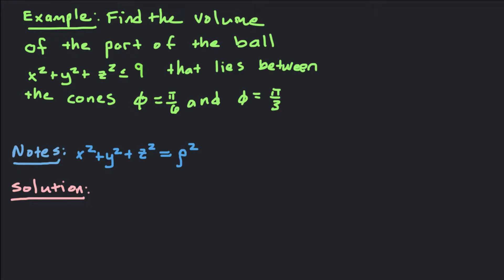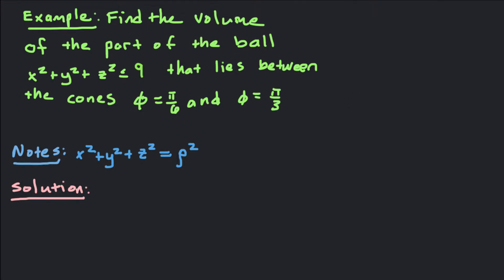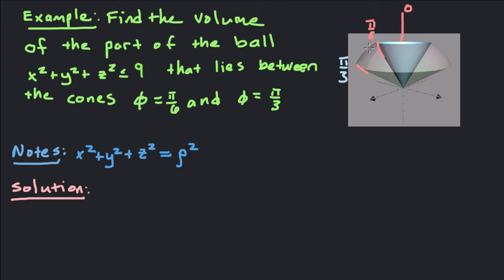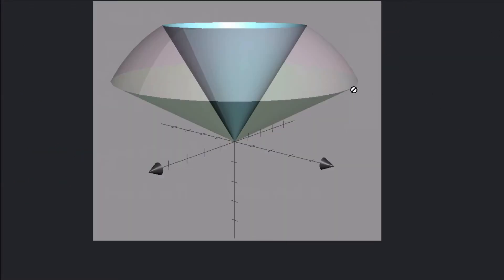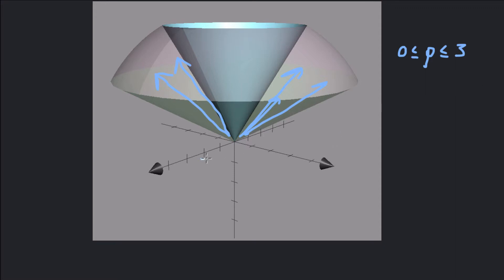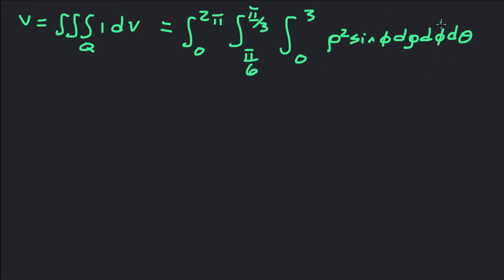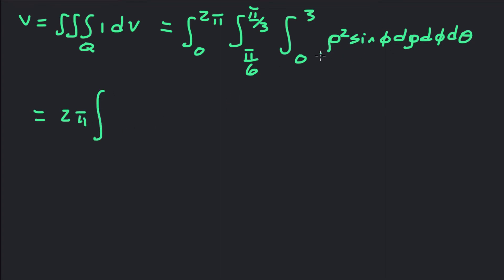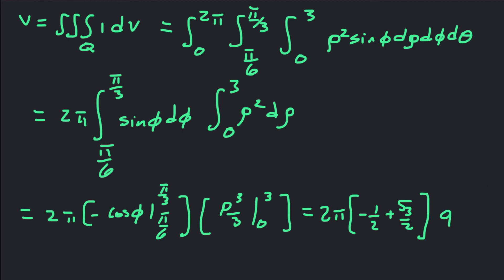Triple Integral in Spherical Coordinates to find Volume :: Under Sphere Between Two Cones.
In this video we find the volume of a region bounded between two cones and inside a sphere of radius 3 using spherical coordinates.

Our goal with this video to to gain more experience visualizing a region from the description as well as experience with developing the spherical coordinate bounds of a spherical region.

1) Since the ball is a sphere we know that rho will go from 0 to 3 since it always extends radially out from the origin.
2) The circular cones provide the two bounds for phi.
3) Lastly, theta will go around the z-axis completely.

The volume of a region can be calculated with a triple integral if the integrand is 1.  The final step is to remember dV in spherical coordinates and integrate.

My name is Jonathan and integration is my jam.  I literally integrate something almost every single day, and I think you should too!